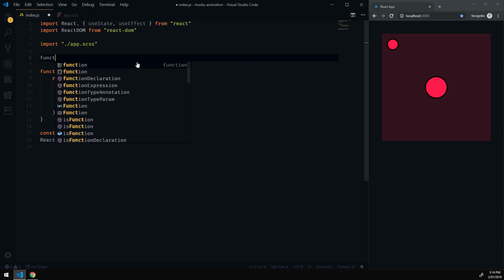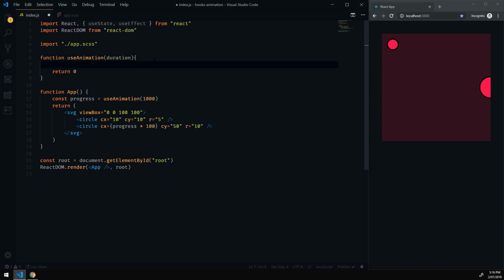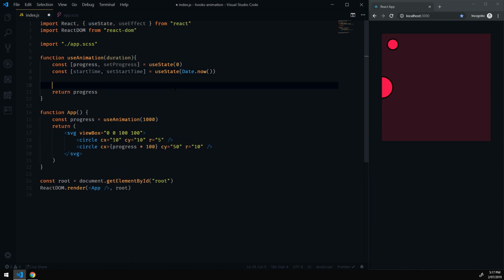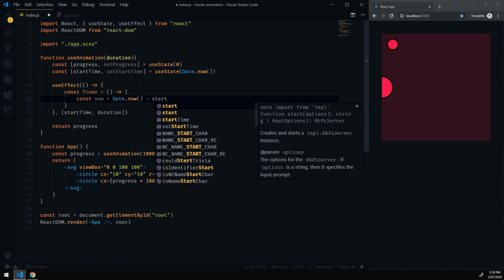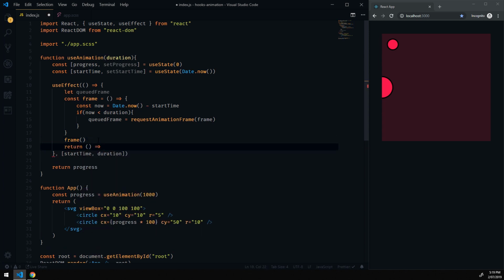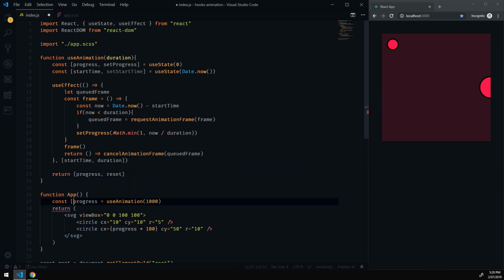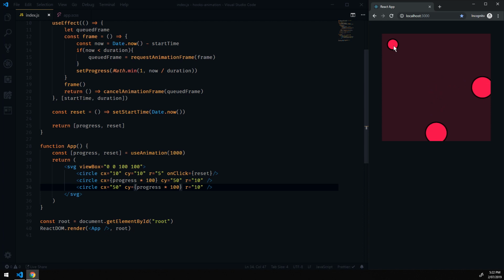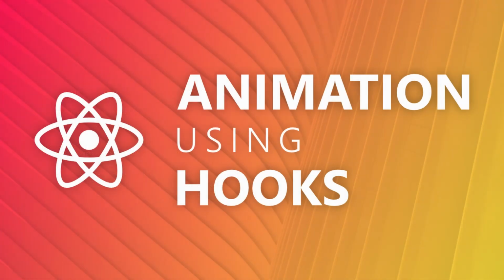Simple Animations with React Hooks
In this short tutorial, we'll create a custom react hook that allows us to animate any property over a period of time.

The animation hook that we create in this tutorial offers simple transitions between one value to another by providing a component with the progress of an animation. I’ll likely create another tutorial in the near future that demonstrates how to add features like easing and start / end keyframes!